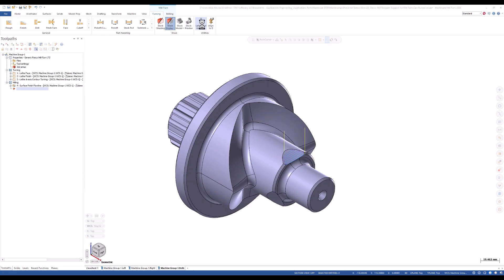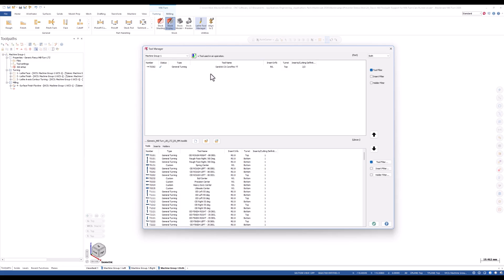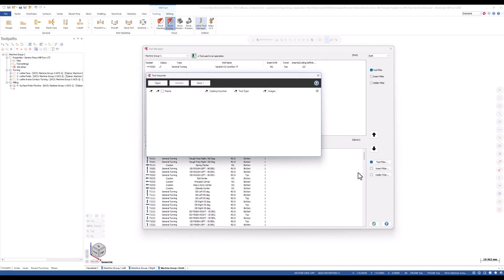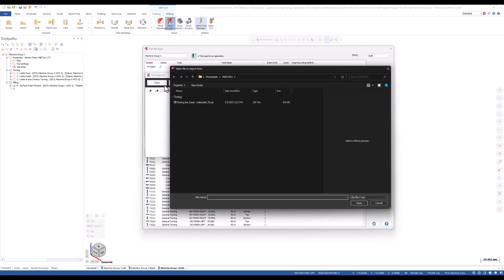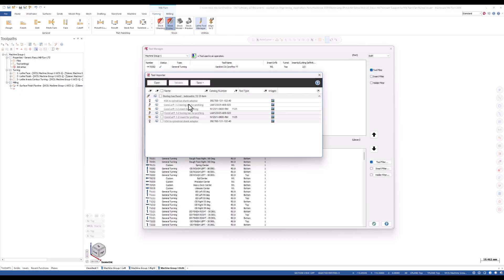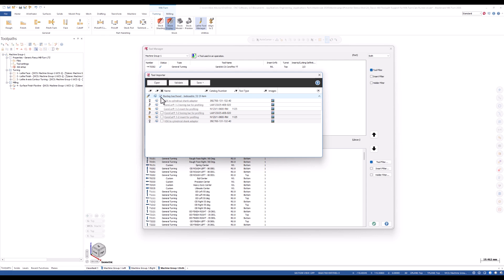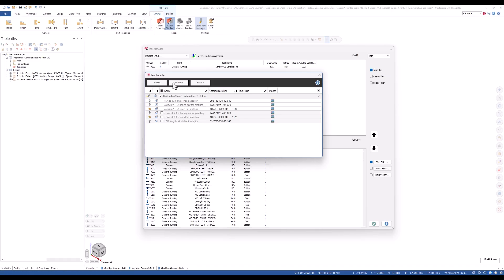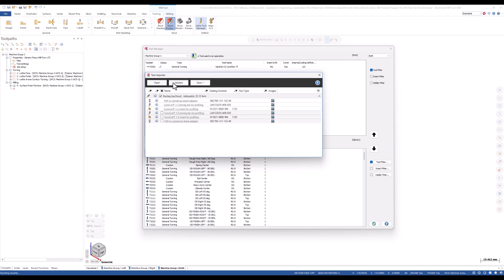What's New in Turning for Mastercam 2026 | Import Lathe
Mastercam 2026 brings Generic Tool Catalog integration to lathe tool workflows.

Previously available only for milling, this enhancement now allows users to easily import 3D lathe tools using standardized GTC files from tool vendors.

With a few clicks in the Tool Manager, users can import complete assemblies or individual components and save it directly to their part file or tool library, streamlining setup and getting you ready to program faster than ever.
Join the Mastercam community on social